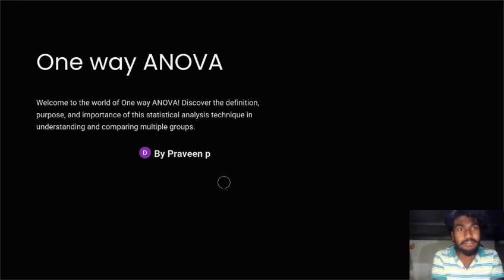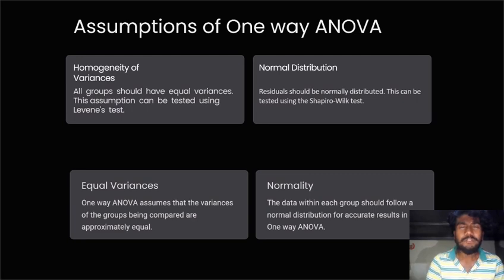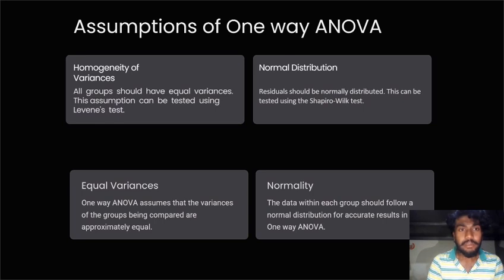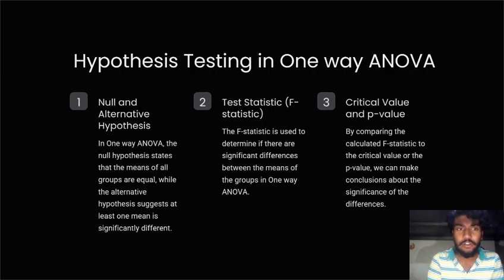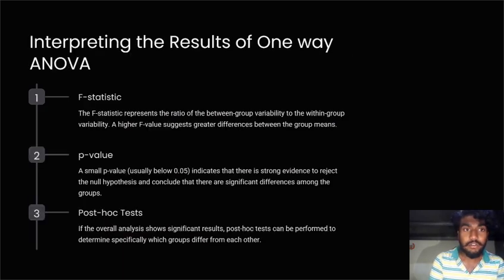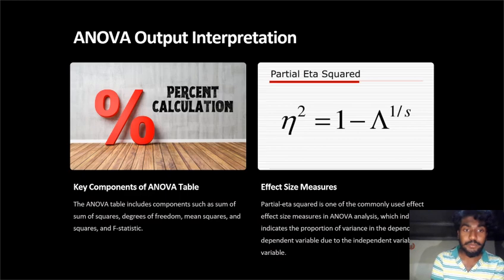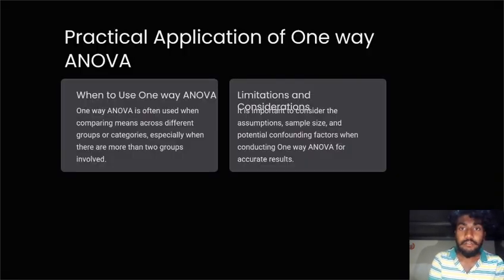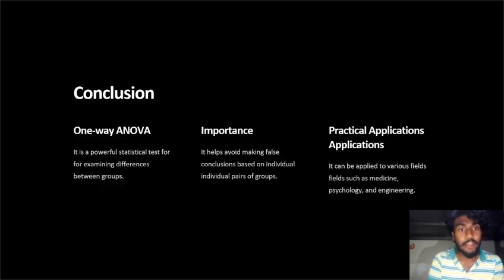one way anova🤦